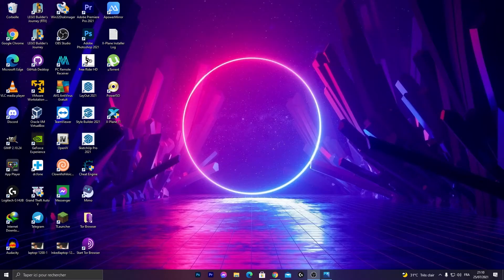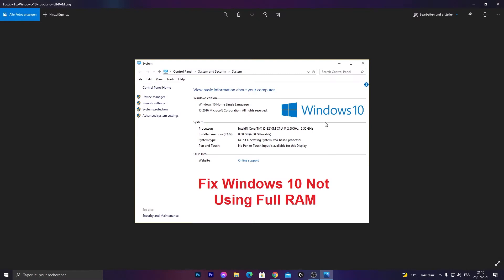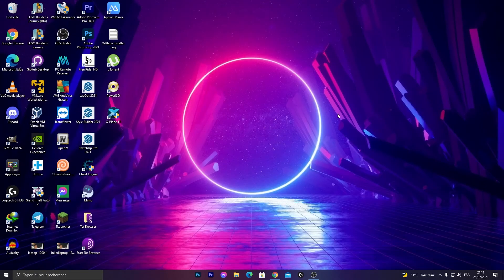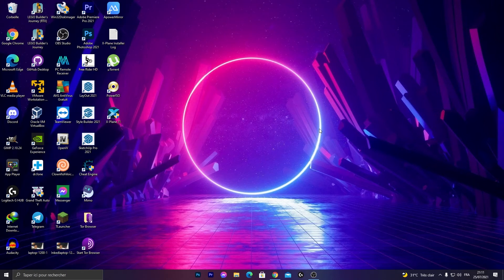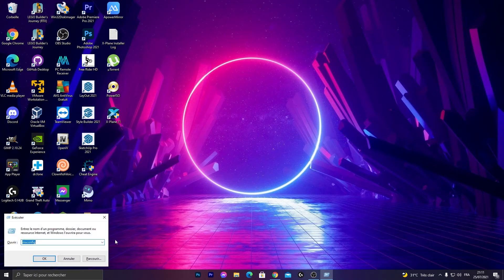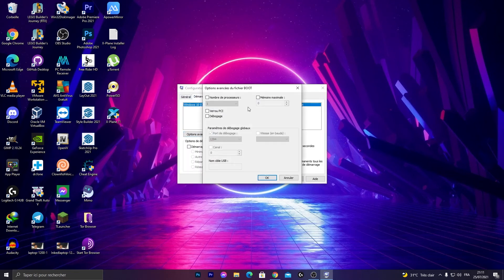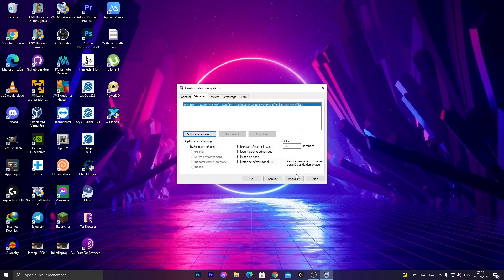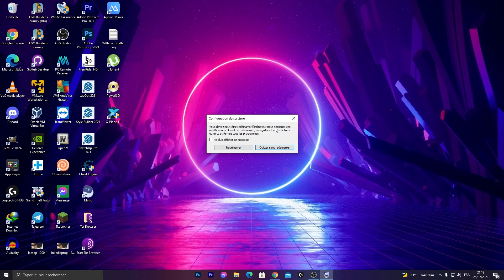How to solve RAM not fully detected problem | Solved 😮💥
How to solve RAM not fully detected problem😮💥
Hi, everyone on this tutorial.
Today we will see how to solve the ram not fully detected problem.
We have two methods to work with them.
First :
Formating your PC if you have a 32 Bit window copy and choosing a 64-bit windows version.
Second:
-Click Win + R
-Write ( msconfig )
-Click on Start
-Click on Advanced Options
-Finally on Max Memory
(Check the size of the RAM written here)